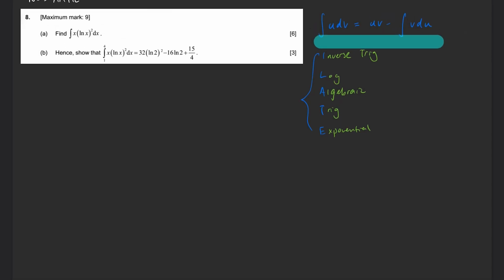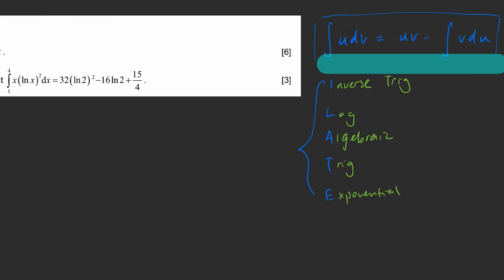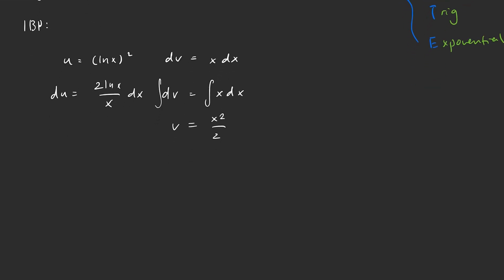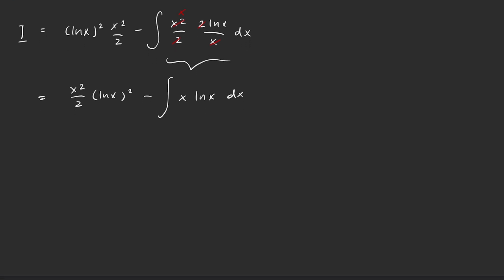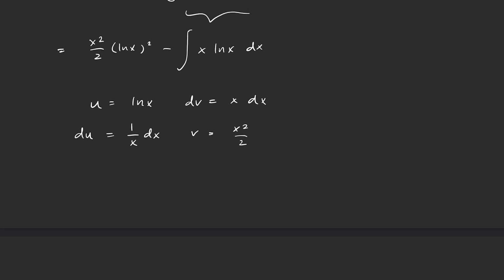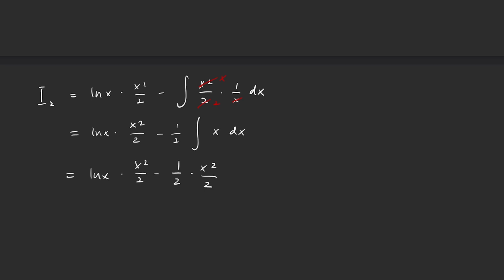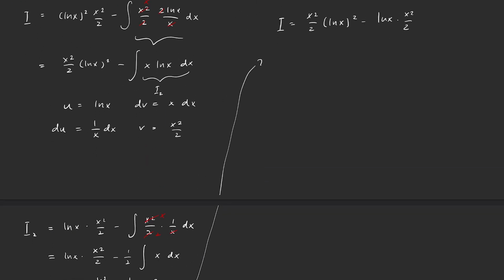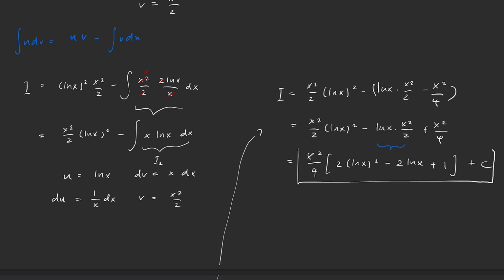N23 AA HL Question 8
integration by parts practice